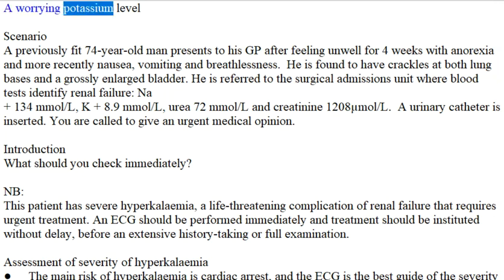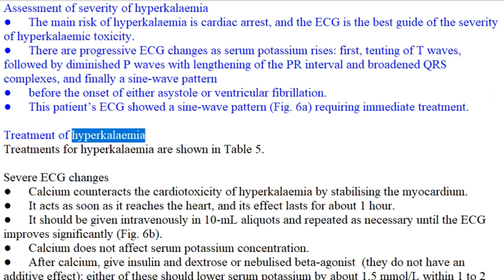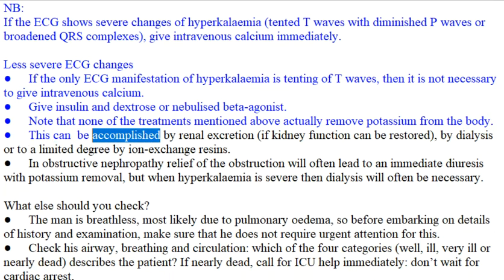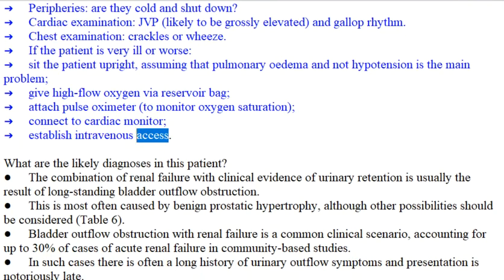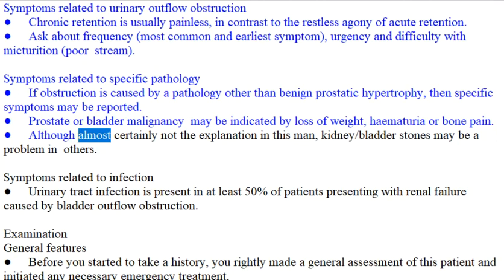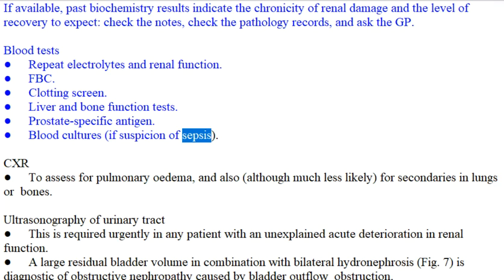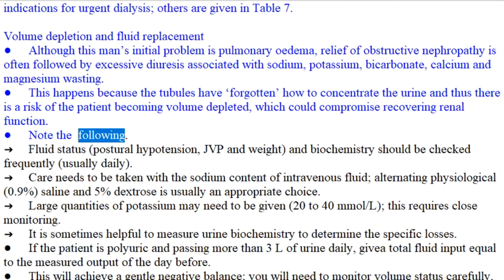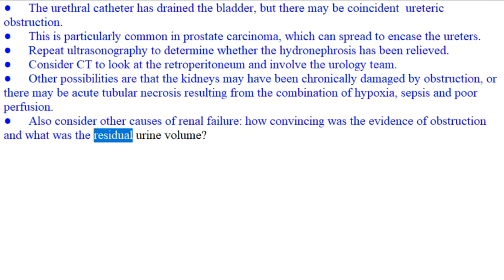A worrying potassium level